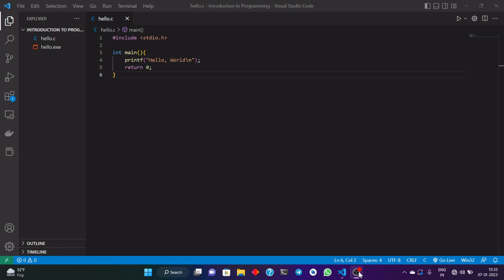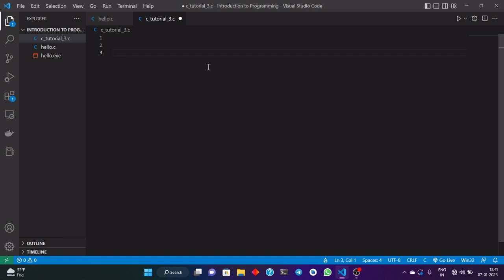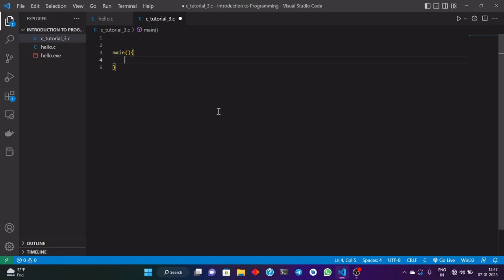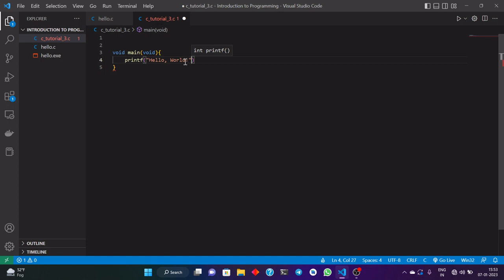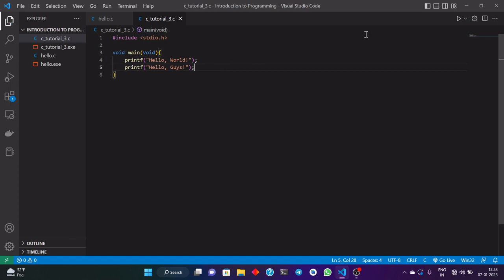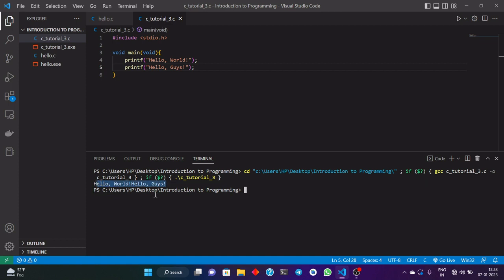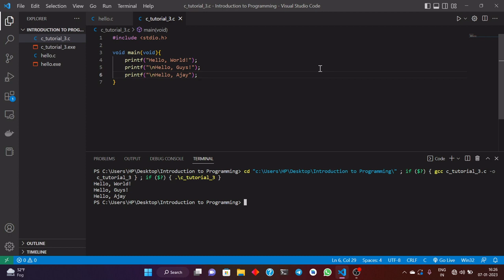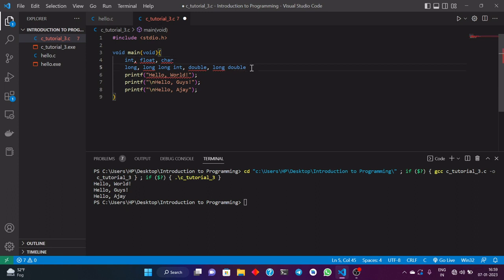Structure of C Source Code | C language | Introduction to Programming: Using C language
In this video, we have discussed the structure of c source code
Main function in C.
How to print some text in console?

Hello friends, Welcome to CSP Institute, I created this channel on 02th October 2017, my motive behind creating this channel was to make Easy to Understand, Educational Videos in Hindi, and I wanted each and every Individual whoever is interested in Education to be able to understand it in the easiest possible way. I post a new video daily, on topics that create the most confusion and more excitement. जय हिन्द, वन्दे मातरम|